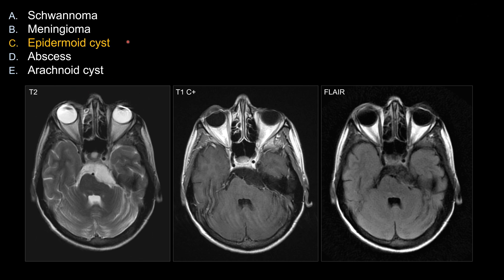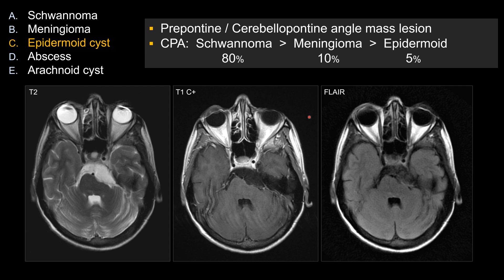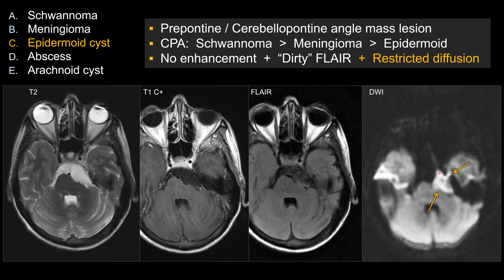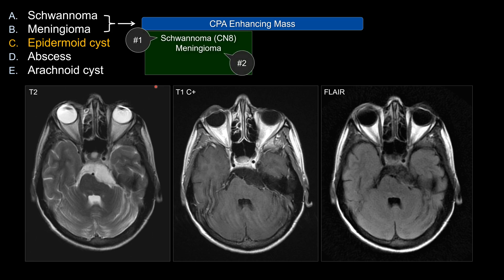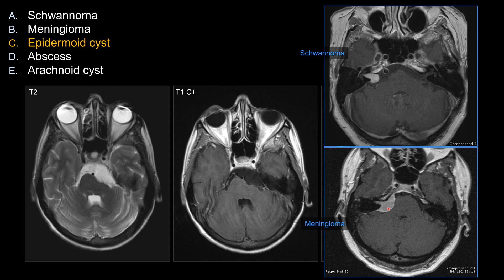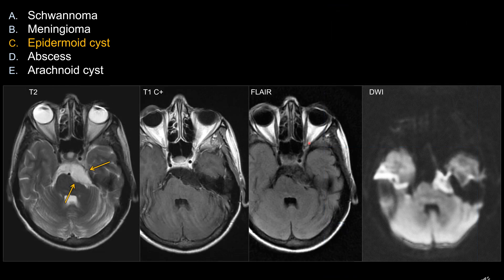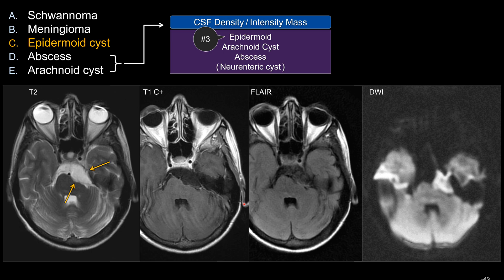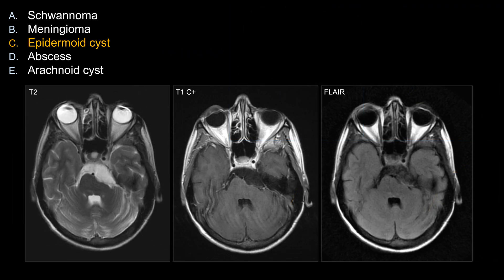Neuroradiology Board Review - Head/Neck Case 5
0:00 - Question
0:58 - Answer and explanation
3:16 - Wrong answers and ddx

Malformation: Epidermoid cyst